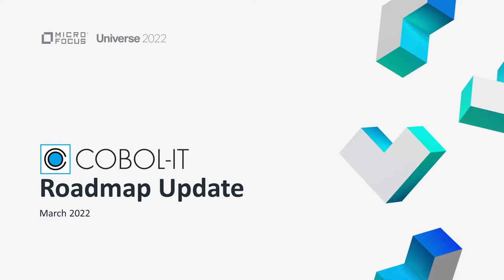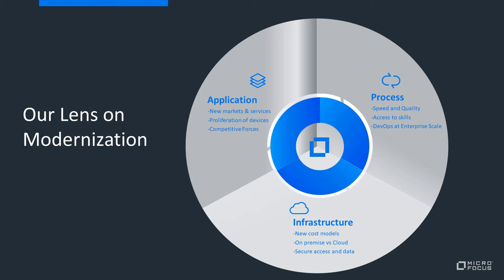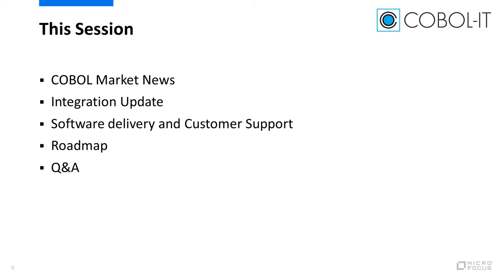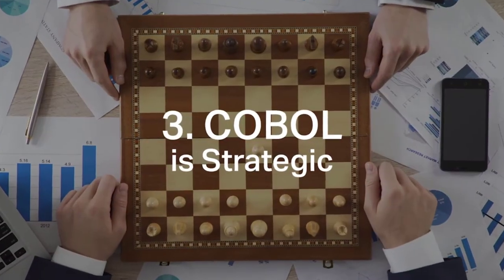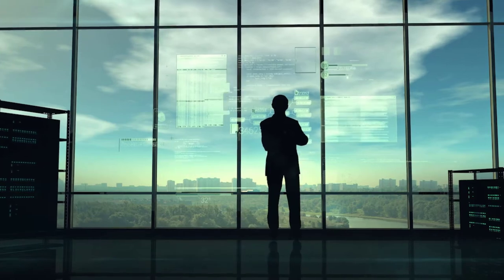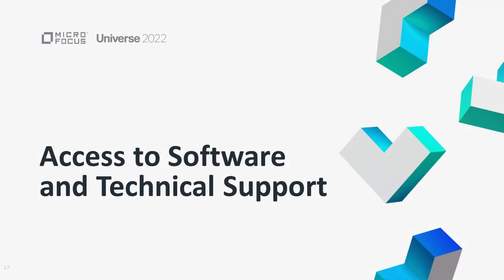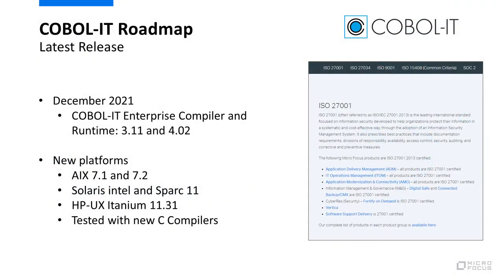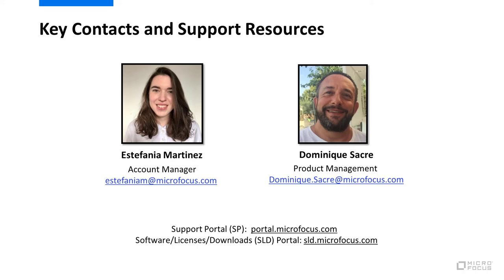COBOL-IT Roadmap Update